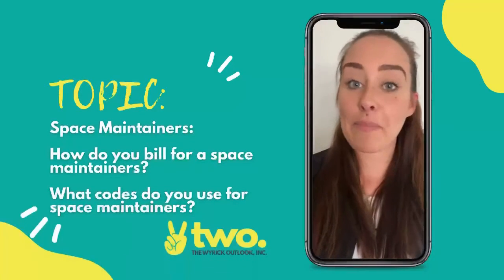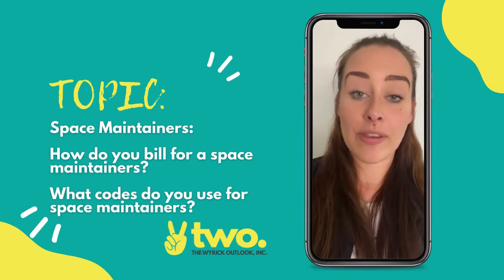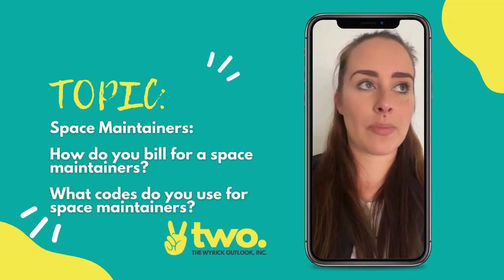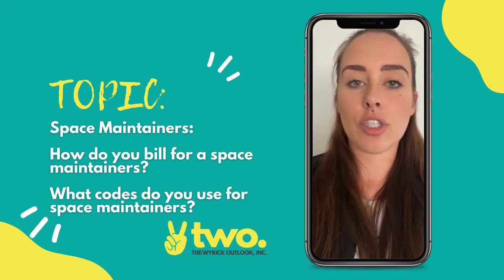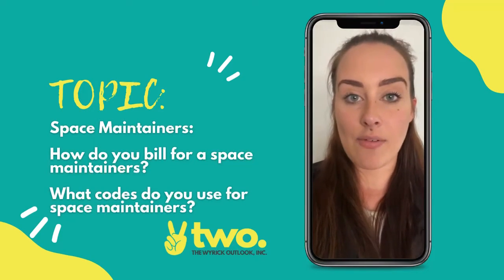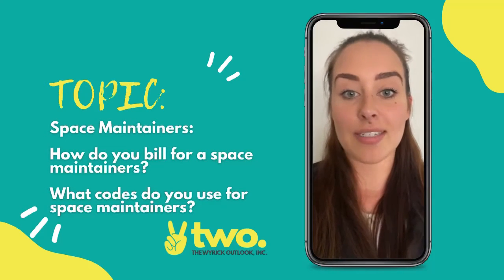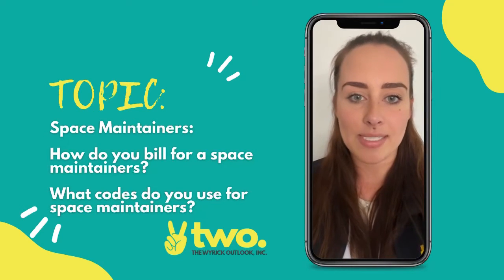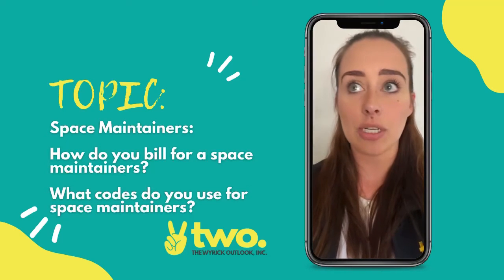How do you bill for Space Maintainers? What codes do you use for Space Maintainers?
Space Maintainers:

How do you bill for a Space Maintainers?  What codes do you use for  Space Maintainers?

Inside the Confused 2 Confident Masterclass we give you Bonus Material to help you figure how to verify and submit for space maintainers. You can register for our next session

With the Insurance regulation changes, you need to use the right codes, verifications, and know of any clauses or age restrictions.  These tips should definitely help you!

As always, we love answering your questions! Keep them coming...

Thanks
Meg